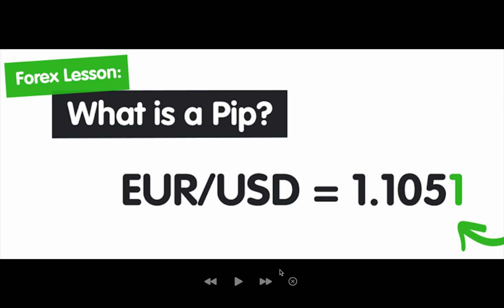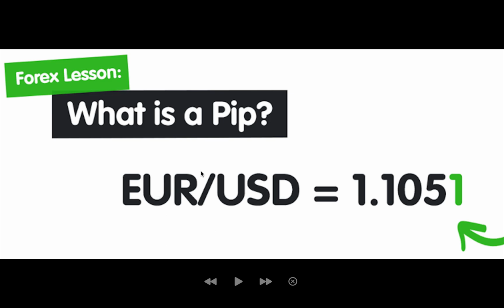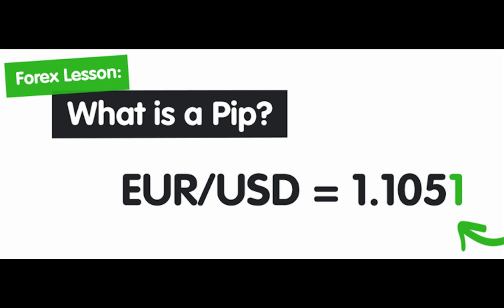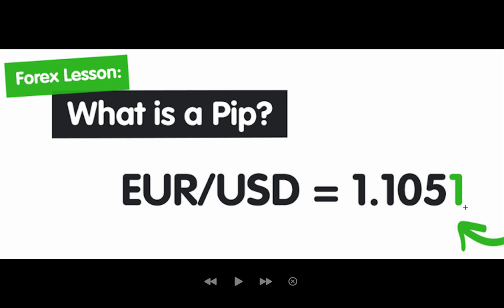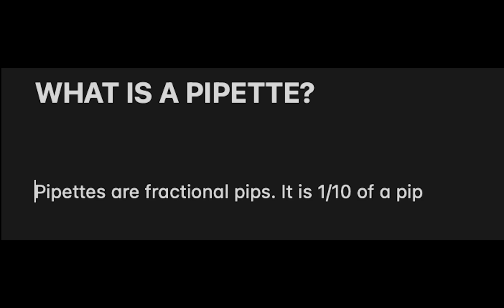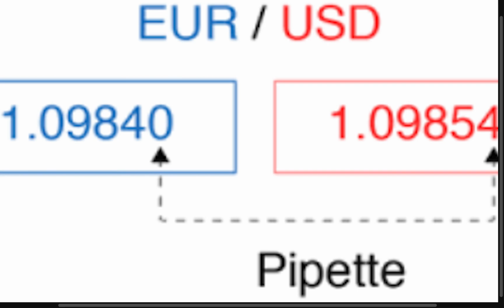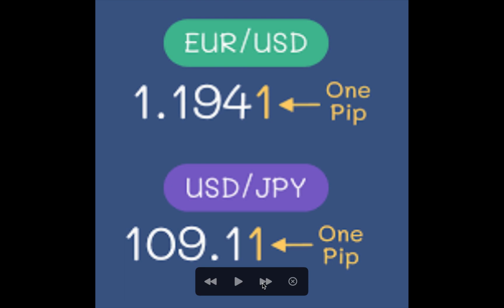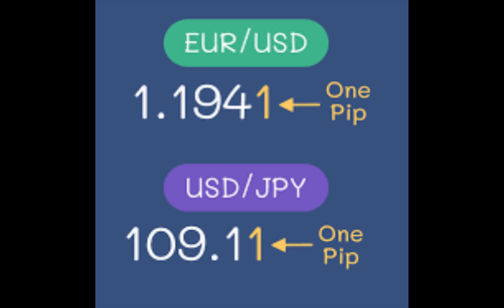PIPS AND PIPETTE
HOW TO IDENTIFY PIPS AND PIPETTE